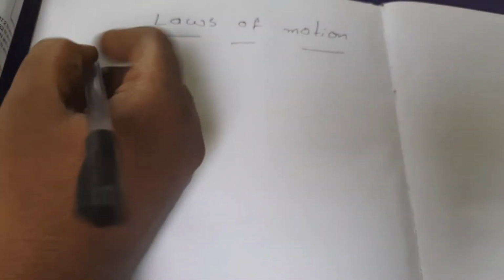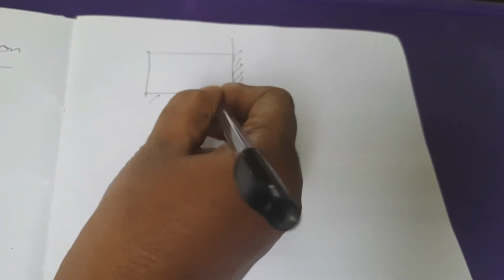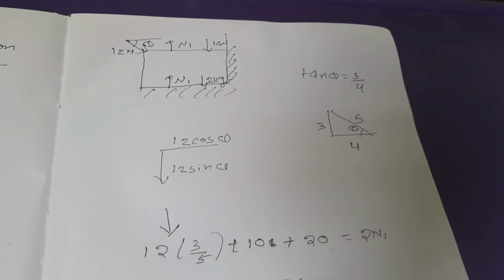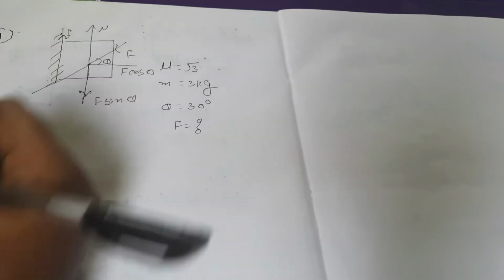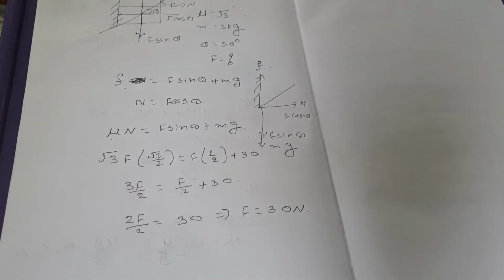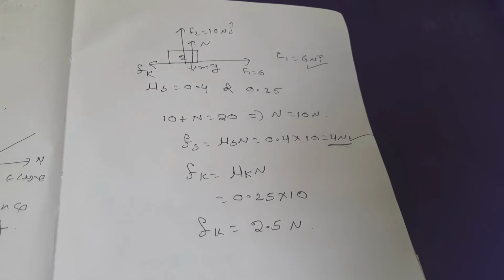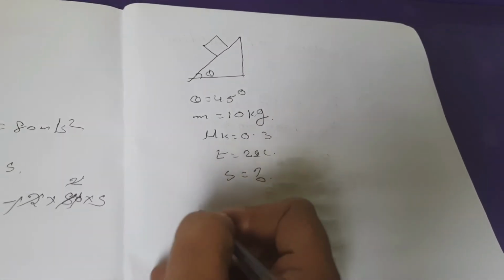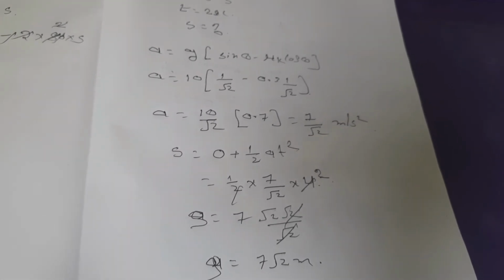Laws Of Motion previous years Eamcet problems .@rishithyoutubechanel .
PhysicsCrashCourse-2022#lawsofmotionpreviousyearsproblems#rishithphysicsclasses.